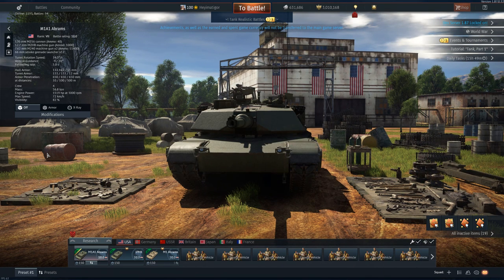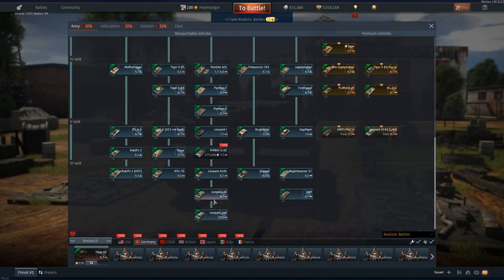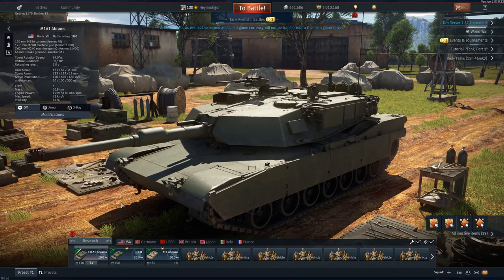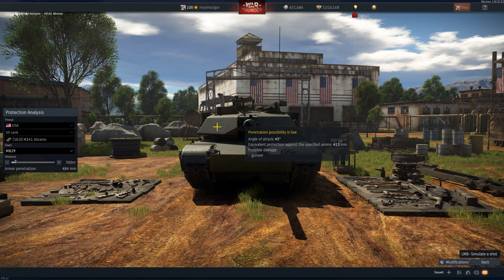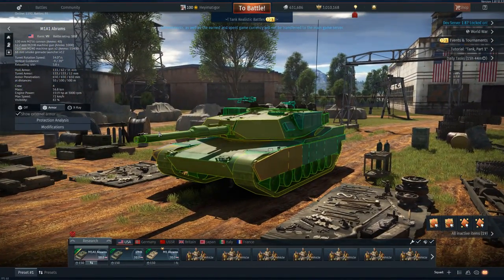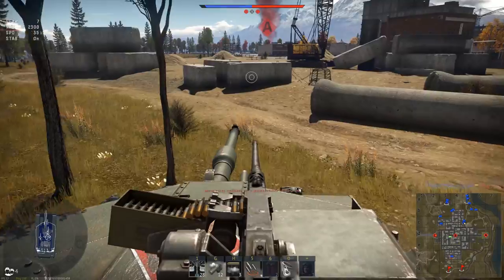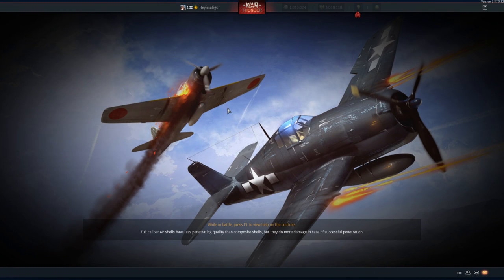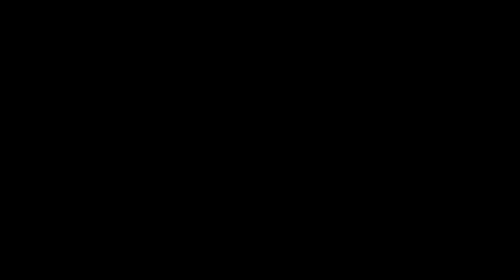THE BEAST is here | M1A1 120mm SmoothBore Gun (War Thunder 1.87 Gameplay)